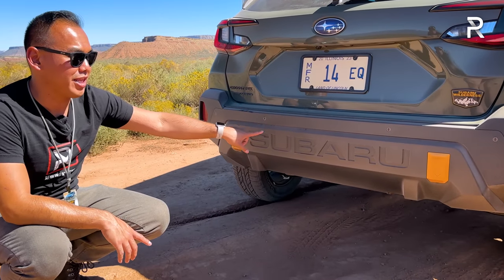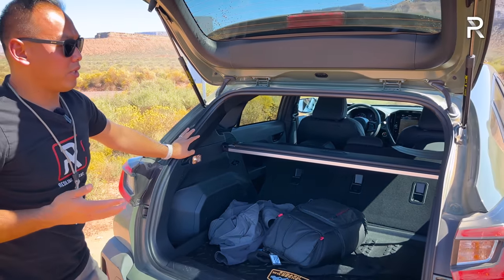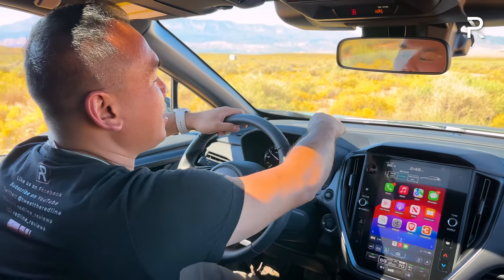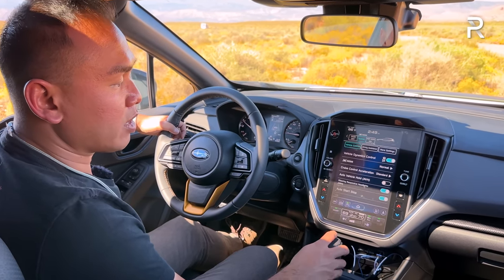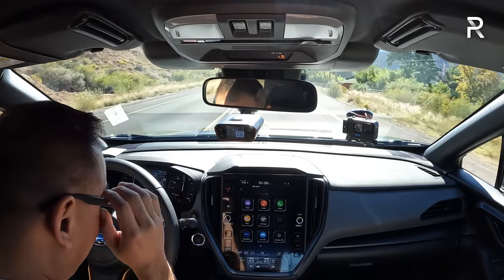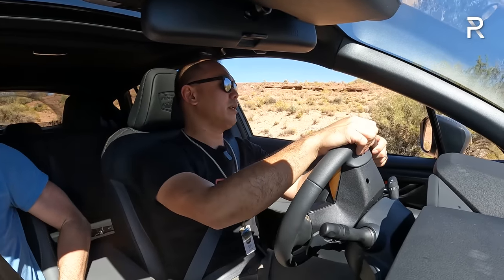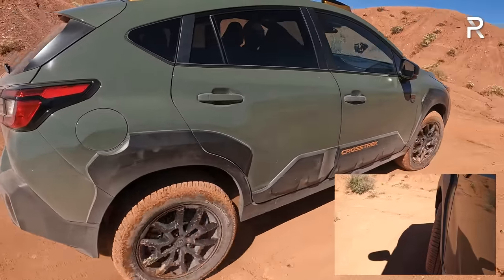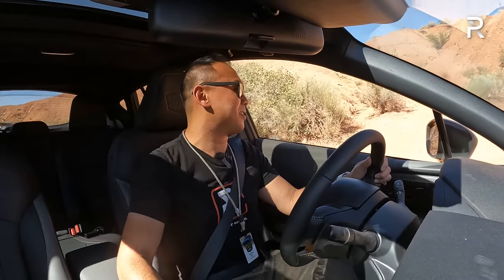The 2024 Subaru Crosstrek Wilderness Is A Beefy Off-Road Capable Small SUV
The best-selling small SUV in America gets Jeep-like capability for 2024 with the introduction of the first-ever Subaru CrosstrekWilderness. This upgraded SubaruCrosstrek gets enhancement to both the hardware and software with a raised suspension, all-terrain tires, skid plates, and unique styling elements. @Subaru even went so far as to upgrade the transmission gearing and cooling which improves acceleration and the towing capacity. The result is the most capable Crosstrek ever and one that should do very well with small SUV shoppers looking for an overlanding style SUV.